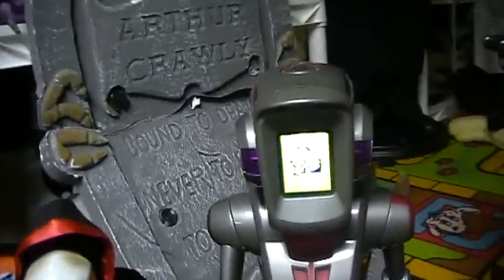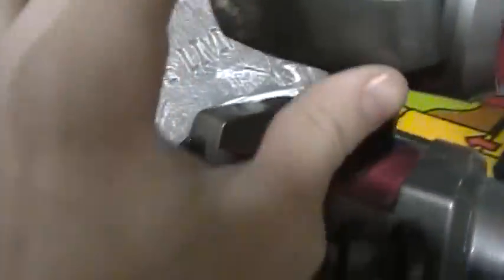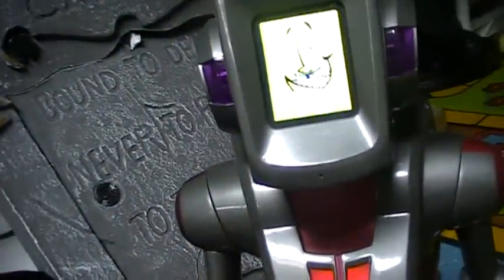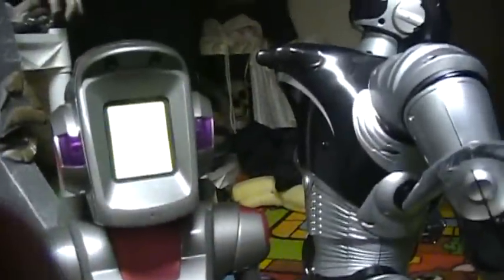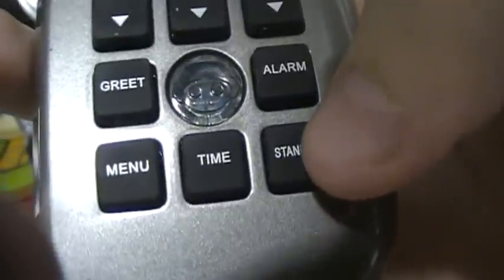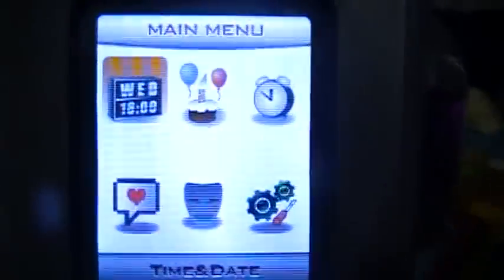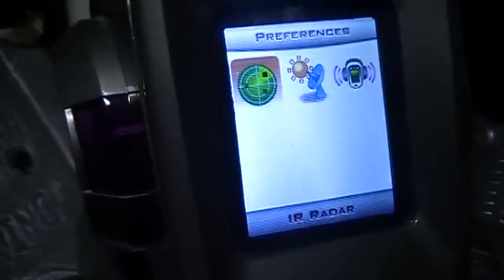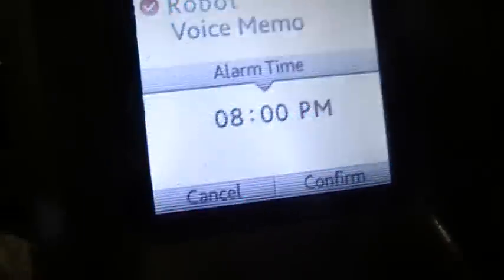wowwee mr.personality review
still not the best review